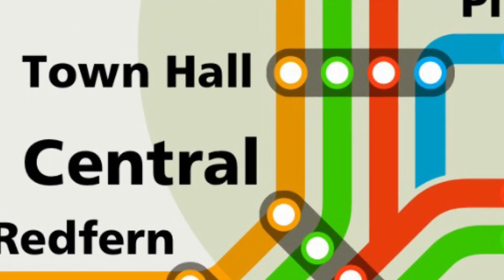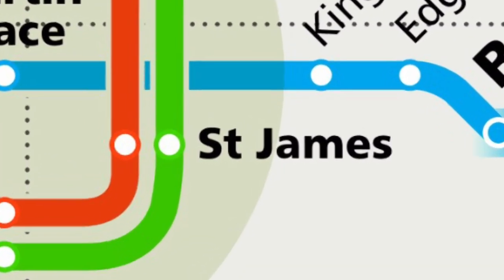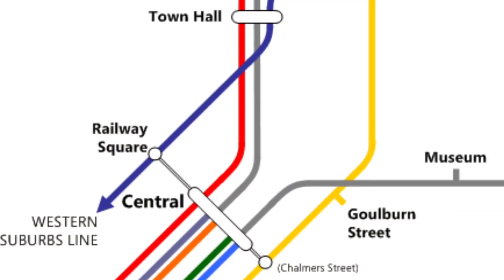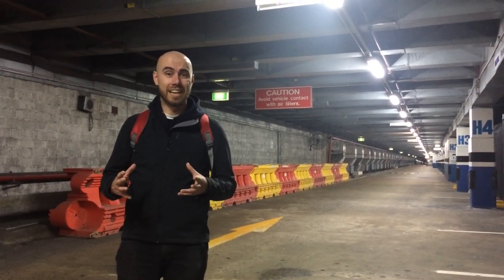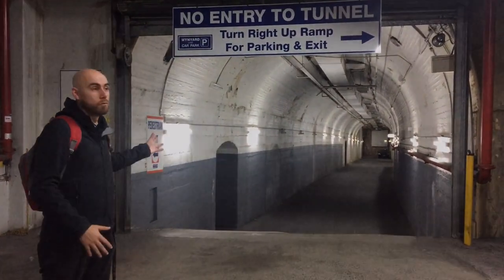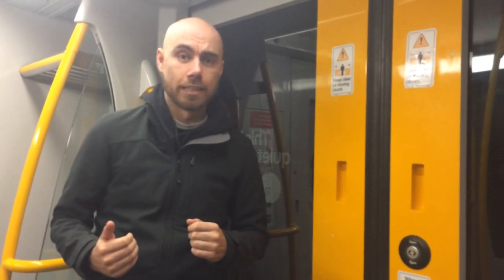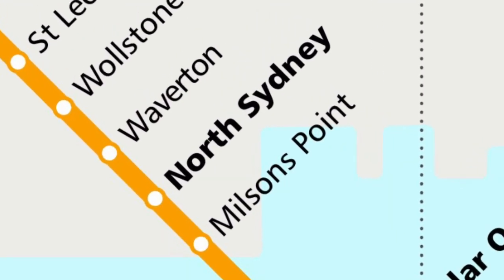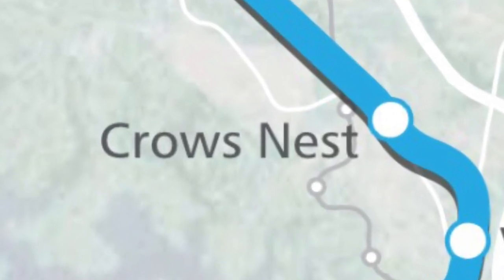Sydney's Ghost Railways (Part 1)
Part 3 - Outer West (Coming soon in 2018)
Part 4 - Mistakes and Missing (Coming later)

Sydney's never built or abandoned railways, stations, and platforms.

Produced and presented by Bambul Shakibaei. Filmed on 29 May 2016 by Stephany Hiew.